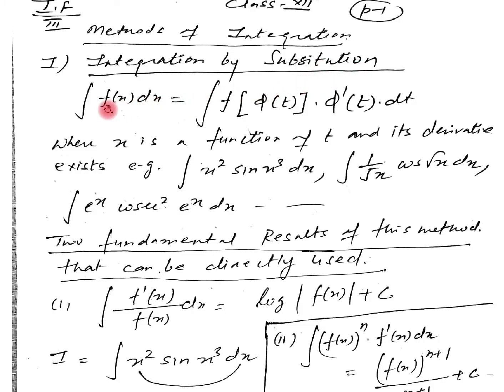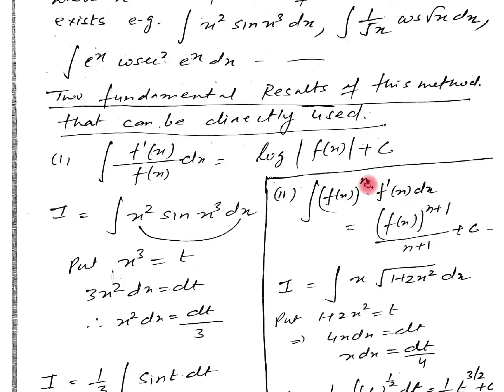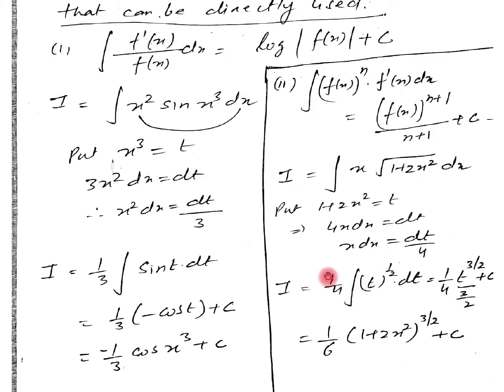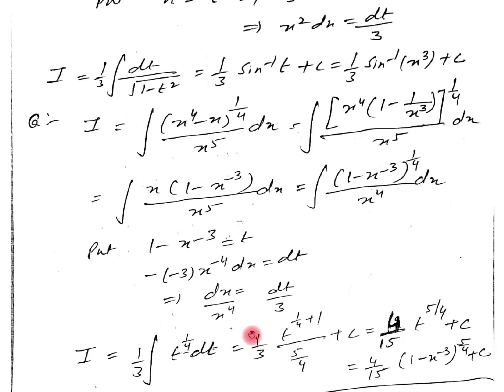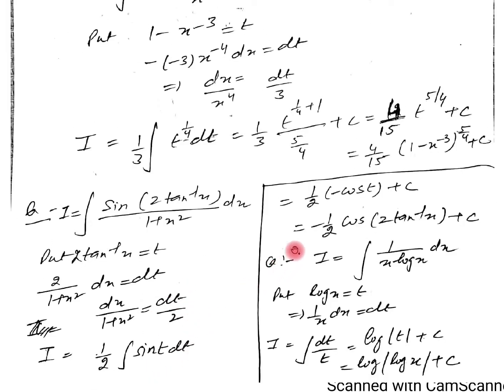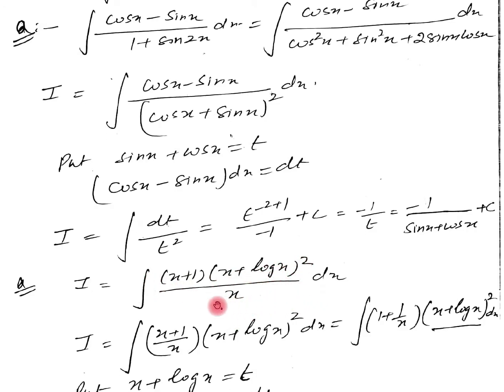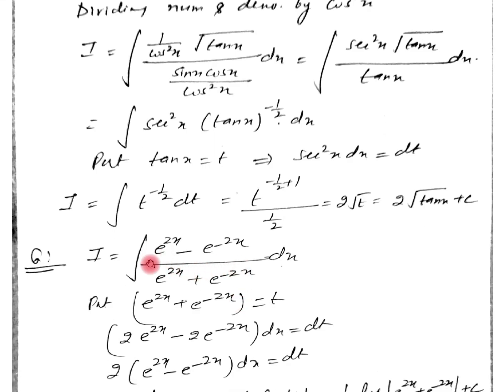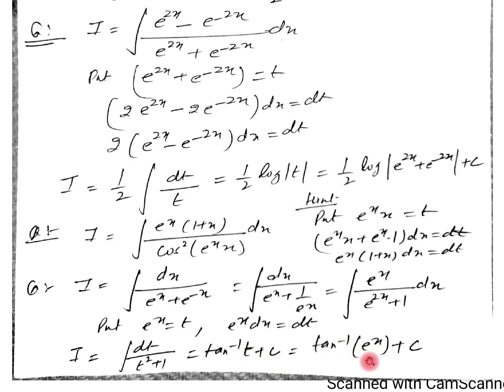Methods of integration